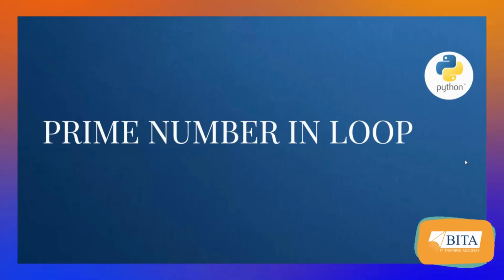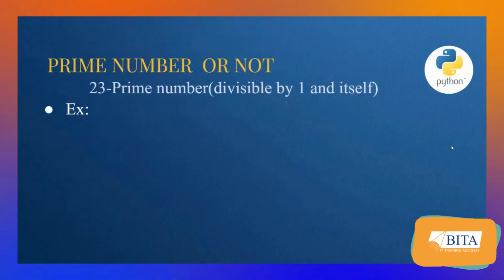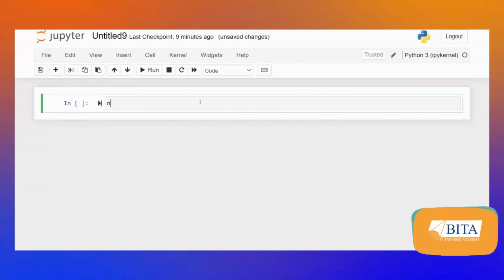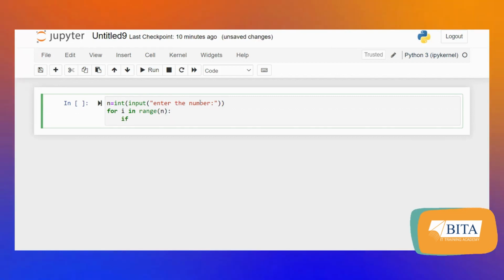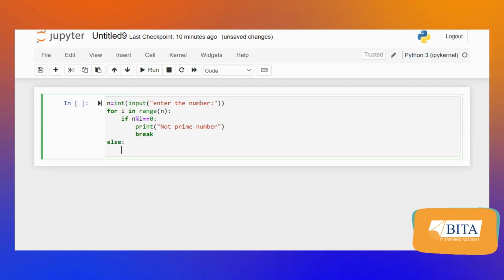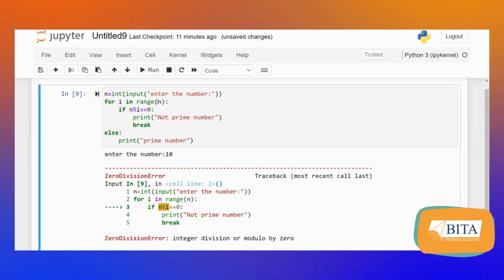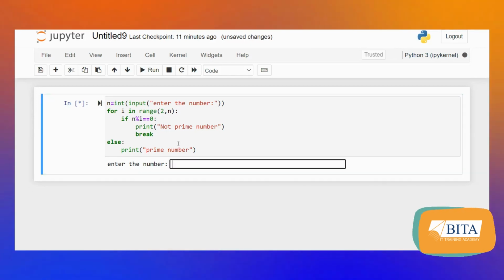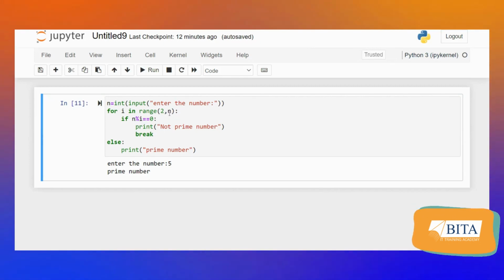prime number in python | prime number program in python | prime number in python using for loop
This video explains how to find prime number in python using for loop. A positive number greater than 1 which has no other factors except 1 and the number itself is called prime number.2,3,5,7 etc. are prime numbers as they do not have any other factors.

• Affordable Cost
• Real-time examples